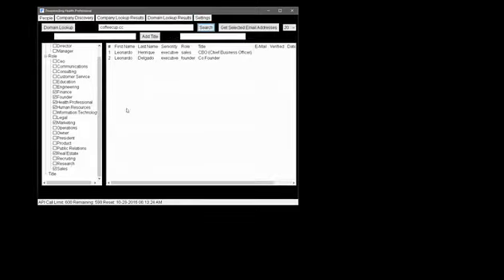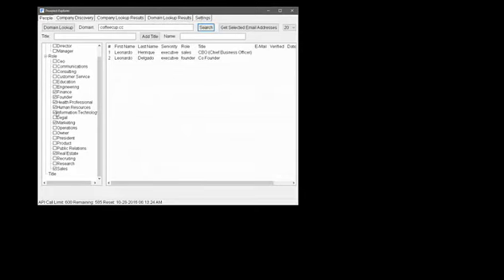Clearbit Prospector API, Lookup sales leads in seconds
This video demonstrates our BETA GUI for the Clearbit Prospector API.  It shows how easy it is to look-up people at a given company_domain and return selected email addresses within seconds